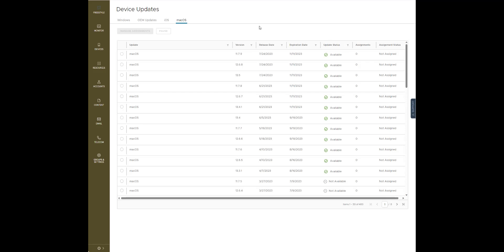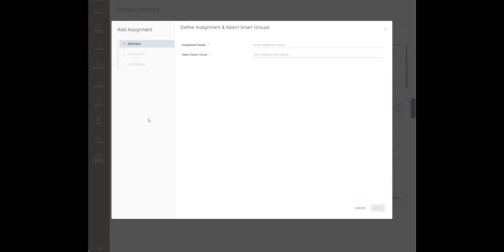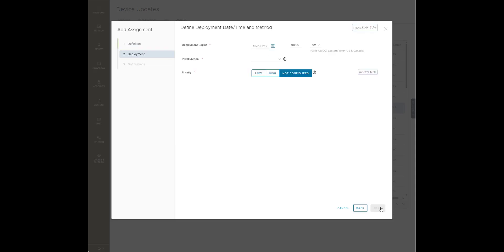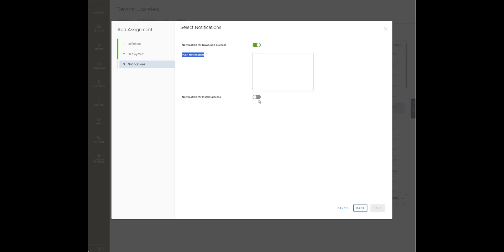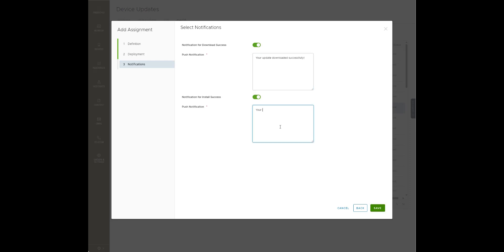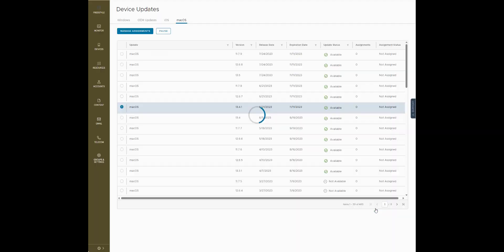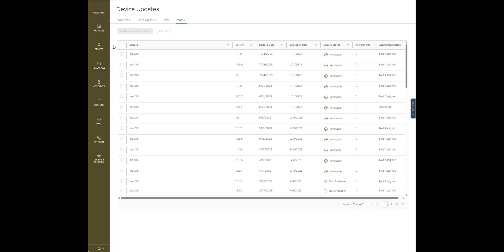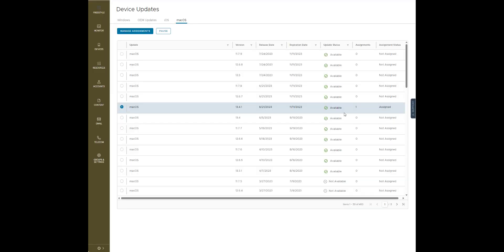Creating MacOS Update Assignments in Workspace ONE UEM 2306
Creating MacOS Update Assignments in Workspace ONE UEM 2306 as featured in my blog article